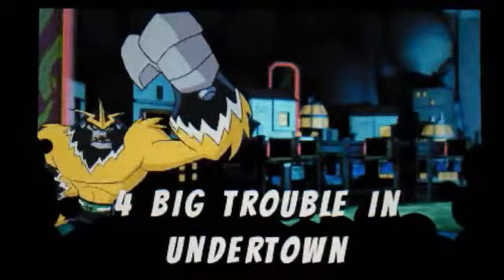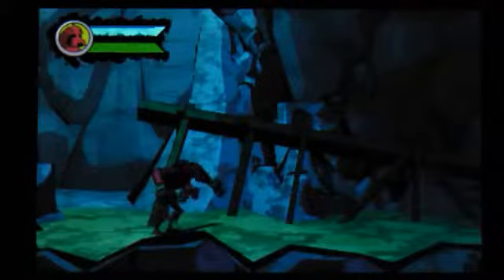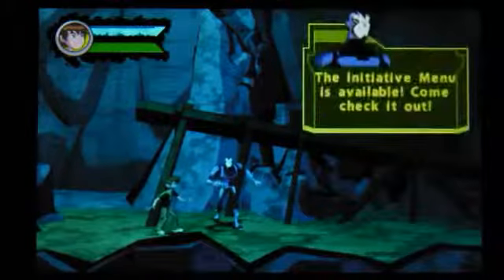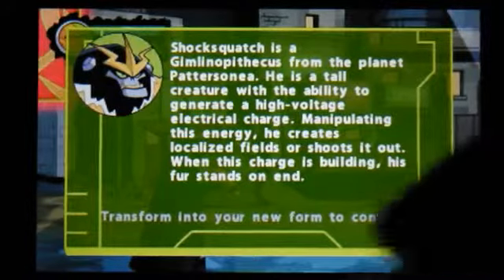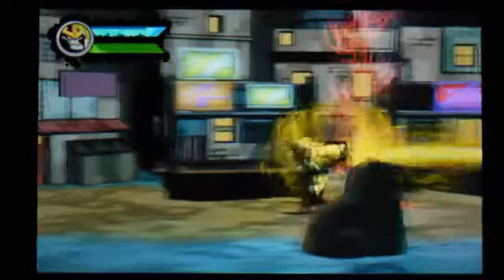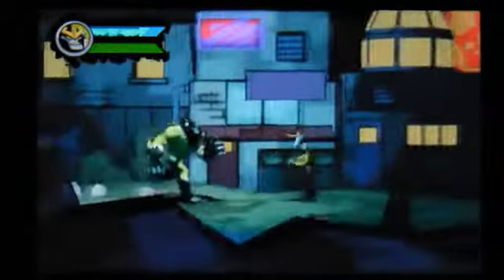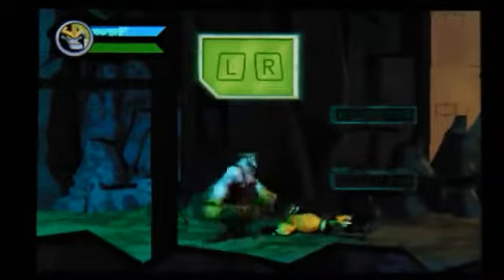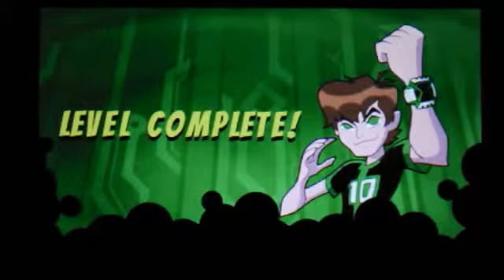Ben 10 Omniverse Nintendo 3DS + Big Trouble In Undertown Gameplay